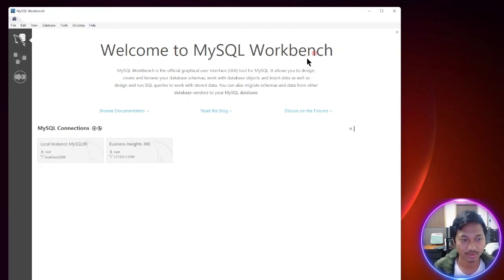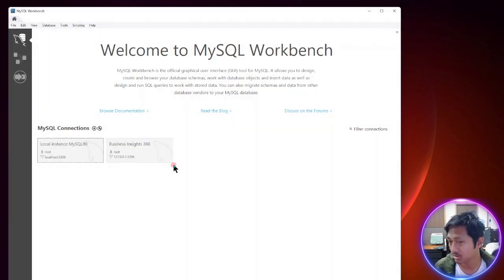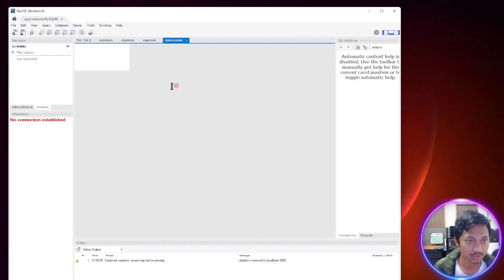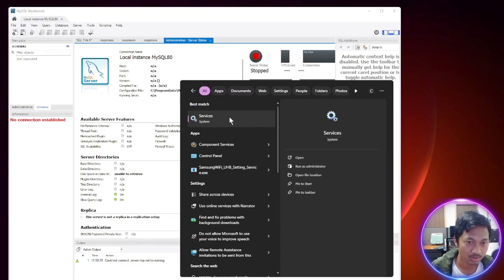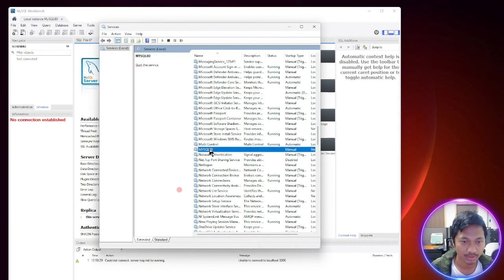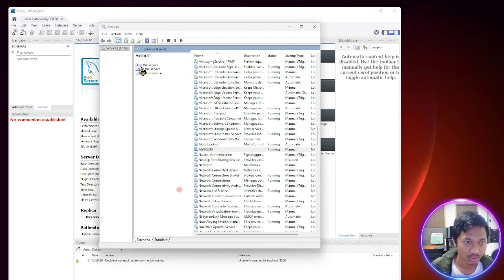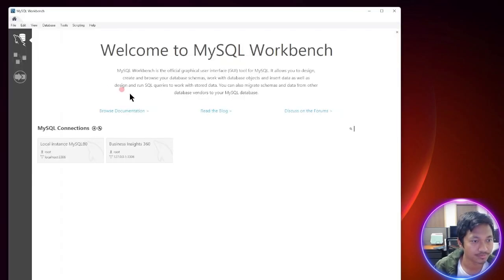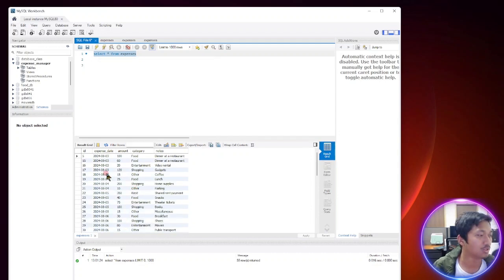MySQL Workbench Connection Error Fixed! 🔧 | Windows Troubleshooting Guide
Having trouble connecting MySQL Workbench to your local instance in Windows? 🚫 In this tutorial, I’ll walk you through the step-by-step troubleshooting process to fix the connection issue.

Here’s what you’ll learn:
✅ What the connection error looks like in MySQL Workbench
✅ How to open Windows Services and start MySQL80
✅ How to refresh and reconnect MySQL Workbench successfully
✅ Entering the local instance password and verifying the fix
✅ Running a test query to confirm database access

This video will help you quickly solve one of the most common MySQL Workbench issues on Windows, so you can get back to working with your databases smoothly!

💡 Got stuck or have questions? Drop them in the comments below!